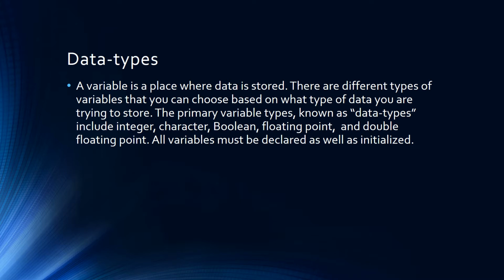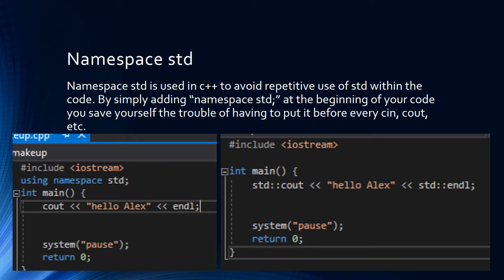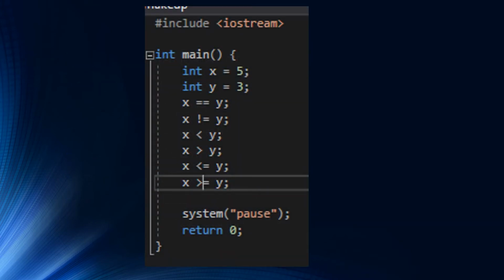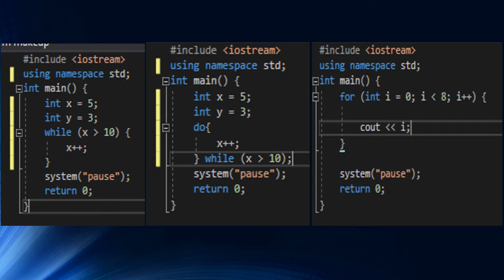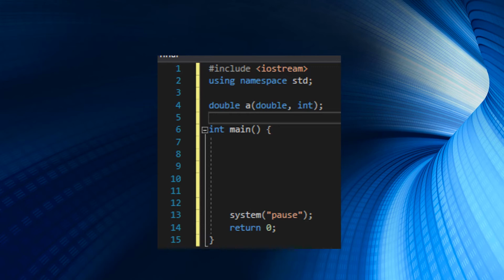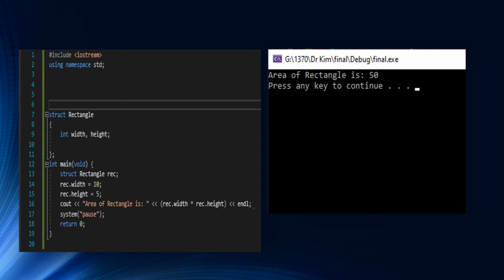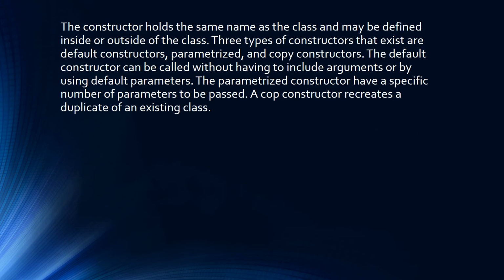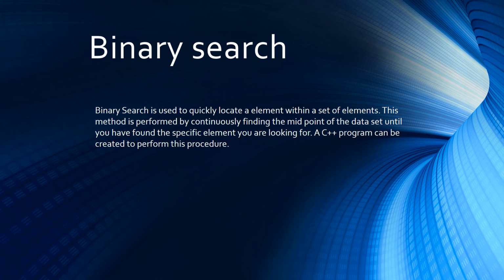final exam video